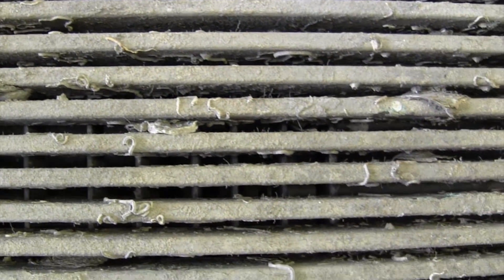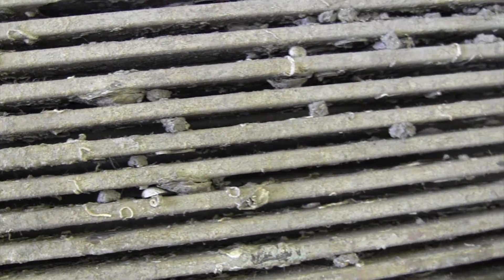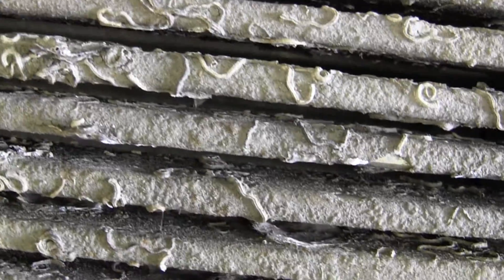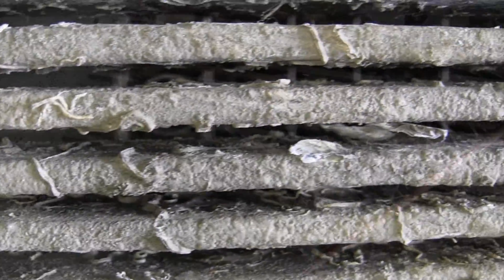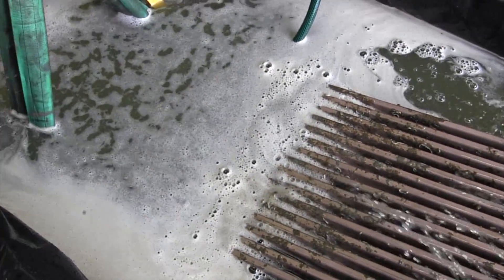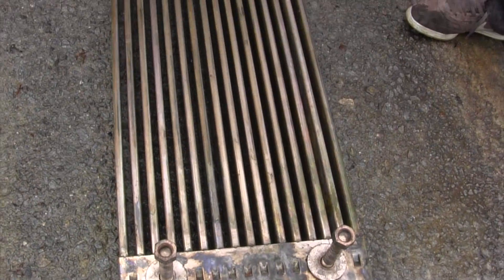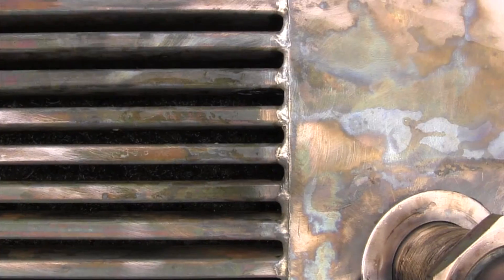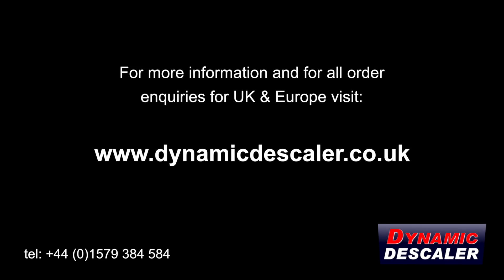Dynamic Descaler Demonstration - Descaling a Keel Cooler Heat Exchanger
Demonstration to show the effectiveness of Dynamic Descaler - Descaling a Keel Cooler Hear Exchanger
UK & Europe distributors: Dynamic Descaler UK Ltd.